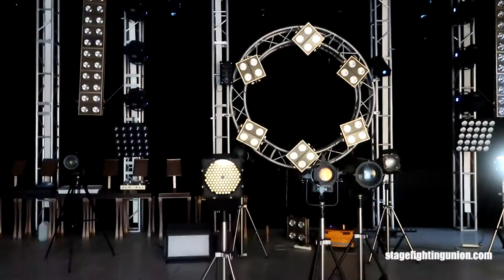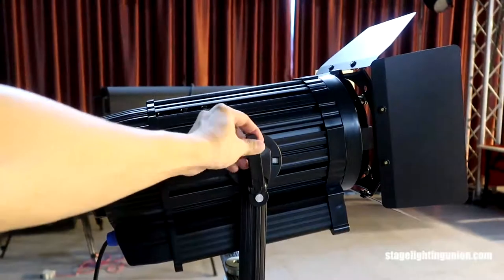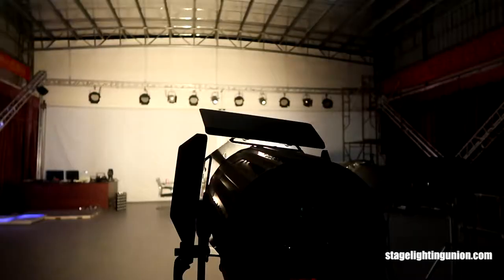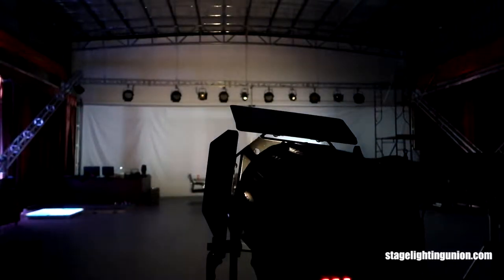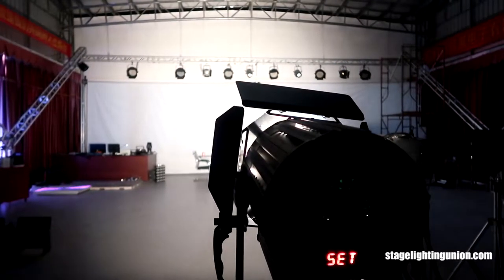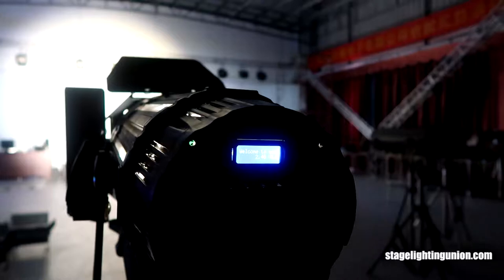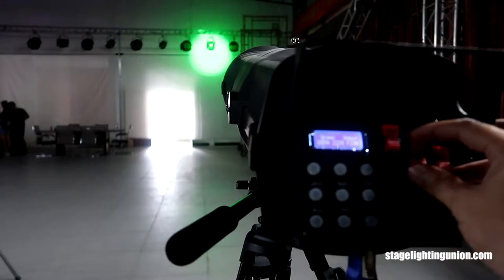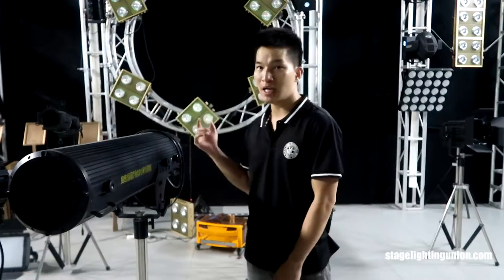Follow spot light |Fresnel light | led follow spot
this is a video  on the follow light, fresnel light, they are use in the Wedding , theater, ballet  ...

7 x10w plastic par can review
-18 x3w led par can
18 x 10w , 7 x 10w ， 18x3w
Led factory visit and lighting show
a free talk on stage lighting factory
19 x 15w aura moving head light
150w led beam moving head light
--- 300W led spot moving head light
big eye moving head light
7 Leds bee eye moving head light
150w spot moving head light
150w spot moving head light and 200w 3 in 1 moving head light comparison
260w beam moving head light